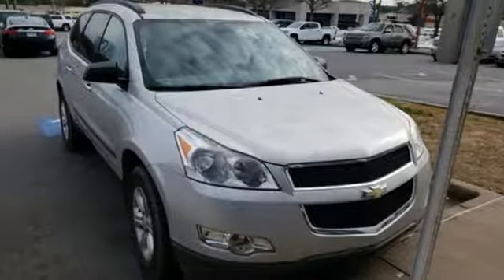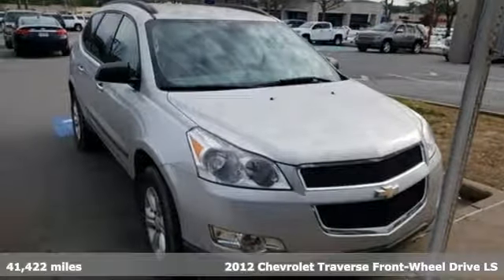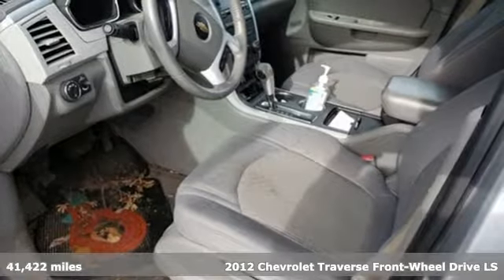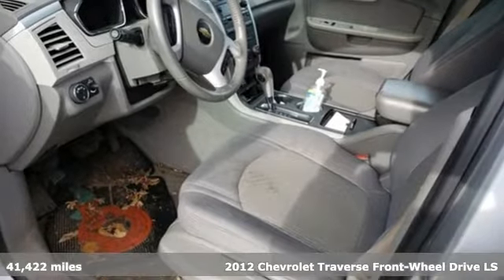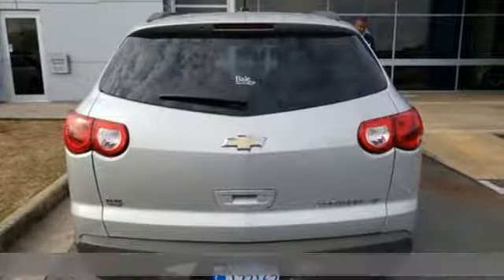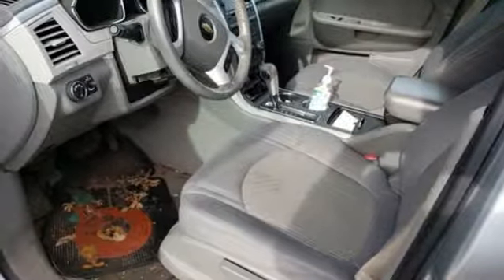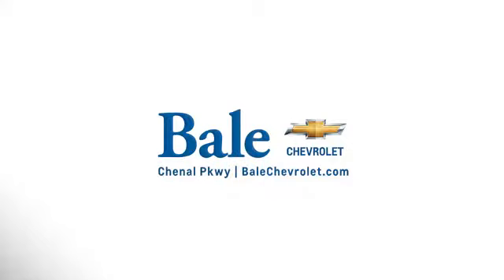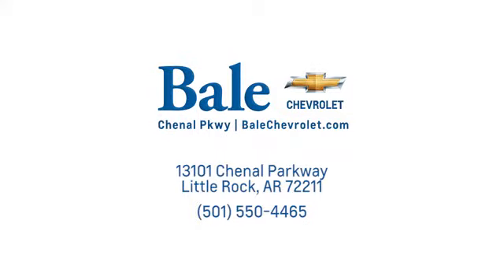Used 2012 Chevrolet Traverse Little Rock Bryant, AR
Year: 2012
Make: Chevrolet
Model: Traverse
Trim: LS
Engine: 3.6L V6 SIDI
Transmission: 6-Speed Automatic Electronic with Overdrive
Color: Silver
Interior: dk gray lt gray
Mileage: 41422
Stock #: CP16174A
VIN: 1GNKRFED1CJ316963
6 months/6000 mile coverage on all pre-owned vehicles purchased.brFWD 3.6L V6 SIDI Silver Ice Metallic 4D Sport Utility 2012 Chevrolet Traverse LS CARFAX One-Owner. Odometer is 75865 miles below market average!brbrAwards:br * 2012 IIHS Top Safety Pick * 2012 KBB.com Best Resale Value Awards

Bale Chevrolet
Address:
13101 Chenal